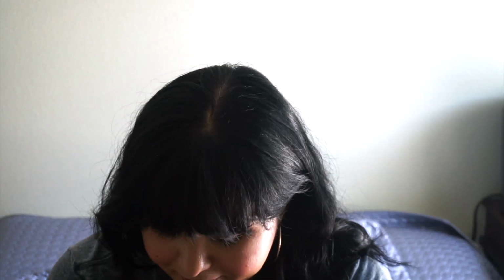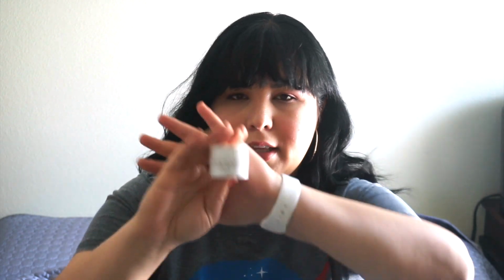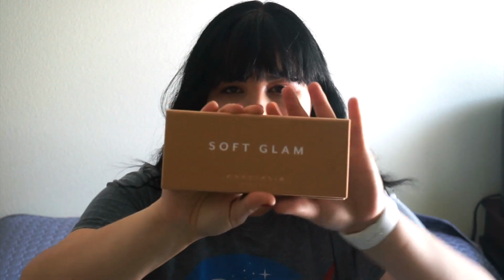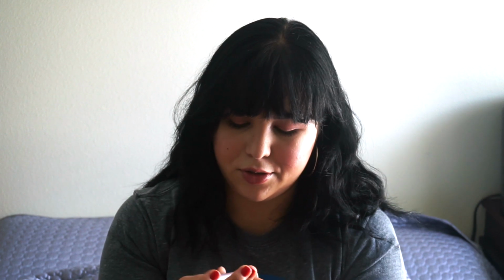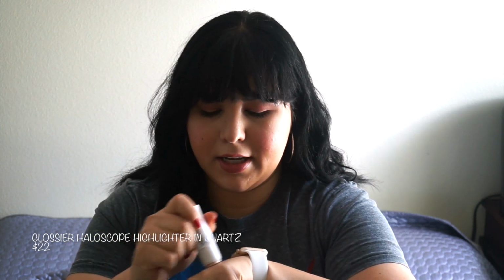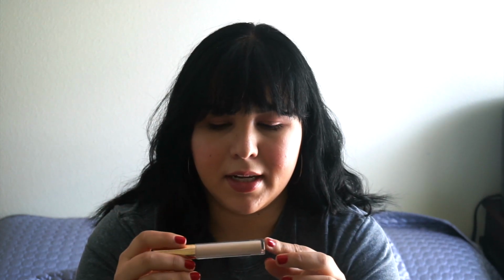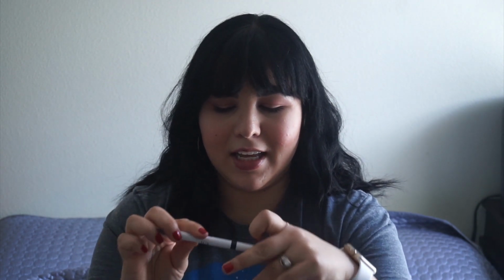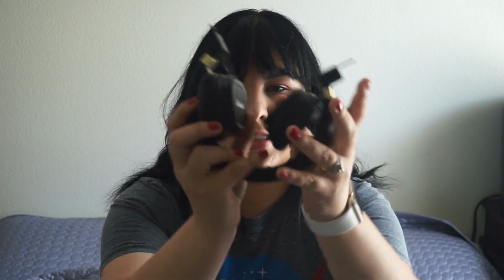My April Favorites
A bit late but it's my April favorites.

Products Mentioned:

Besame Cosmetics Cashmere Foundation Stick in 808 Natural Beige
Besame Cosmetics Retractable Travel Lip Brush
FRESH Sugar Advanced Lip Treatment
FRESH Sugar Rose Tinted Lip Treatment
Glossier Haloscope in Quartz
Glossier Stretch Concealer in Light
Estee Lauder Double Wear Concealer in 01 Light
Wet N Wild Velvet Matte Lip Color in A363 Hickory Smoked
Sephora Retractable Brow Pencil Waterproof in 09 Dark Charcoal
Jordana Quick Brow Micro Pencil in 03 Dark Brunette
E.L.F. Brow Pencil in Dark Brown
Leven Rose Jojoba Oil
Kiehl's Midnight Recovery Concentrate
FRESH Rose Face Mask
Australian Gold Mineral Lotion Botanical Sunscreen 50 SPF
La Roche-Posay Effaclar Gel Cleanser
Gucci Bloom